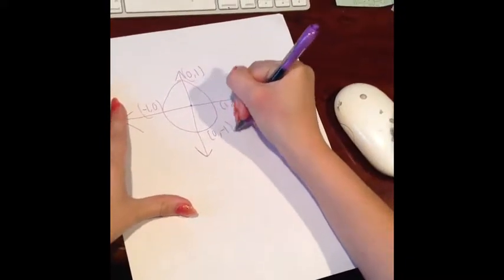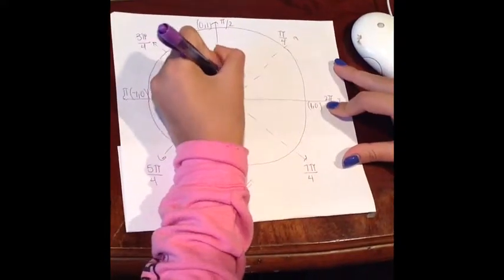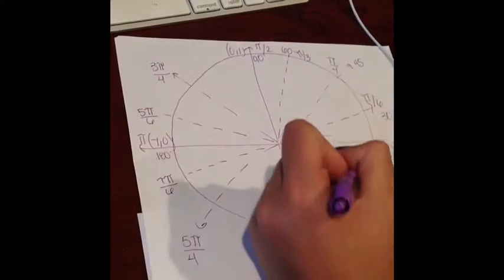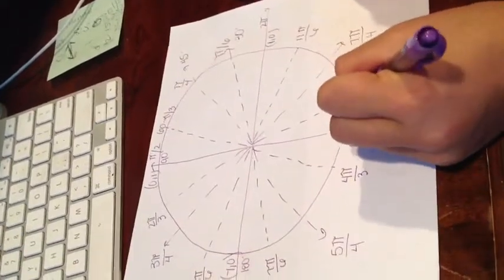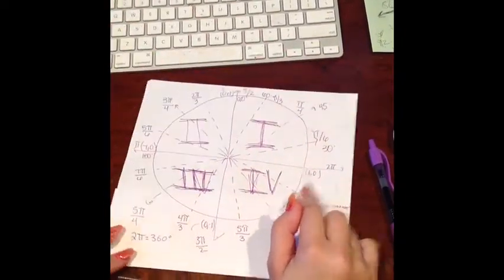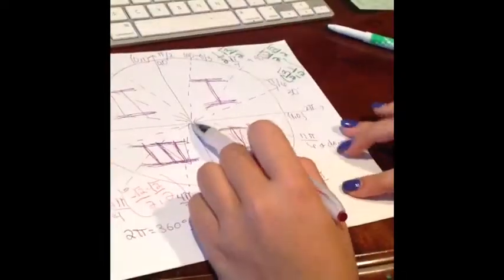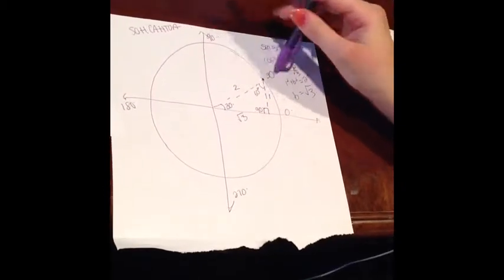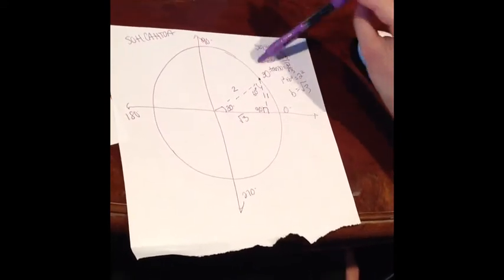My Project Shneck